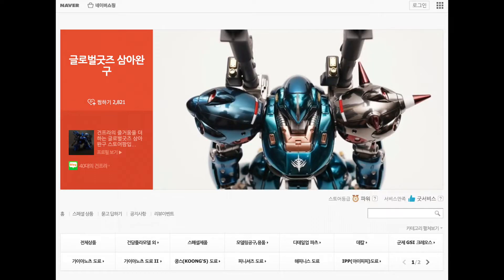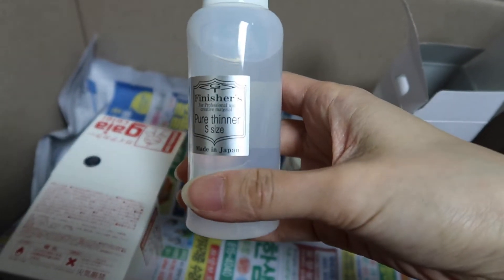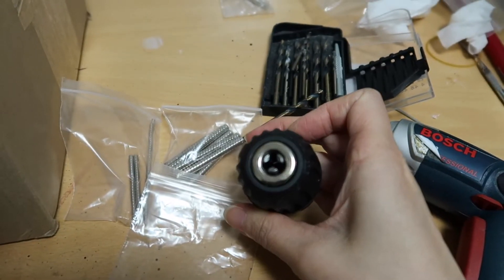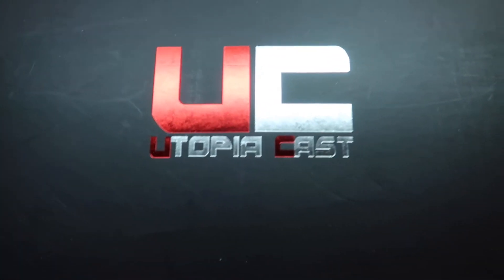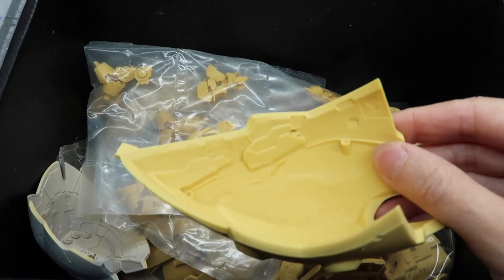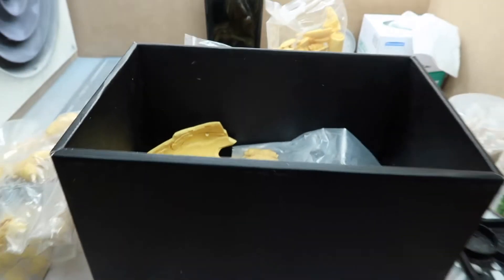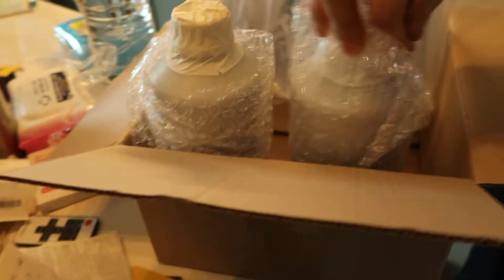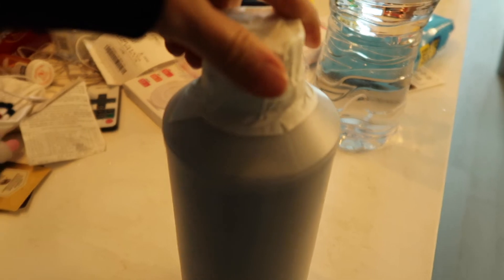MARCH GUNPLA HAUL: Loads of Kits, Tools & Paints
Sharing my March gunpla haul. Unboxing the Utopia Cast 1/144 Nightingale and 1/00 Delta Plus Conversion resin kits, tools & paints from a Korean online gundam hobby store 삼아완구 and more!

삼아완구 (Korean hobby store, free bottles w paint purchase until supplies last, local shipping only):

Shop My Tools:
Amazon Storefront US